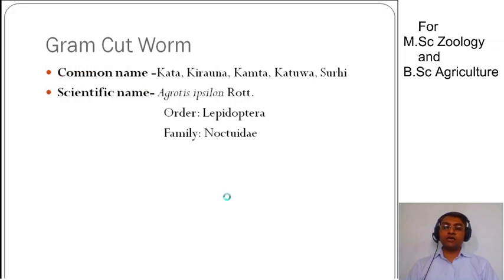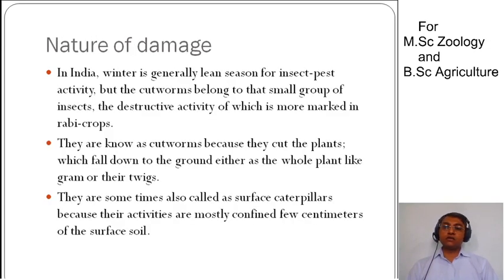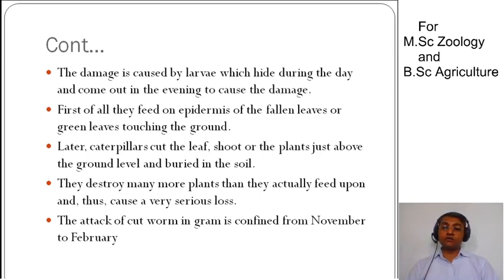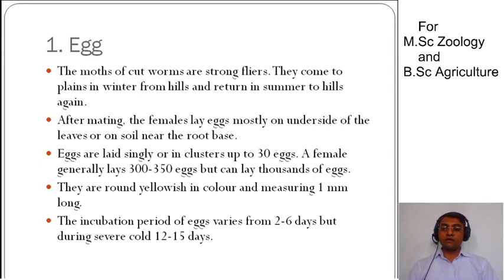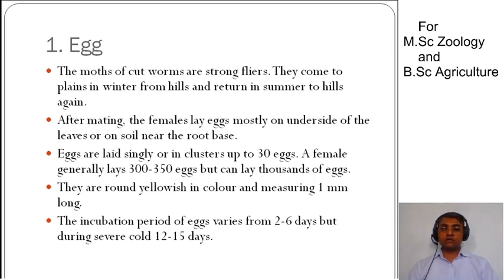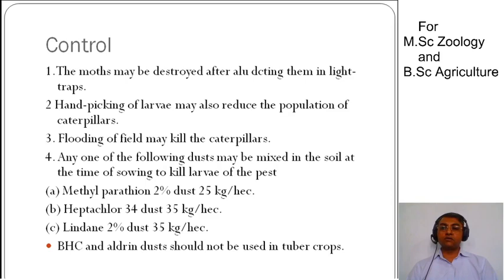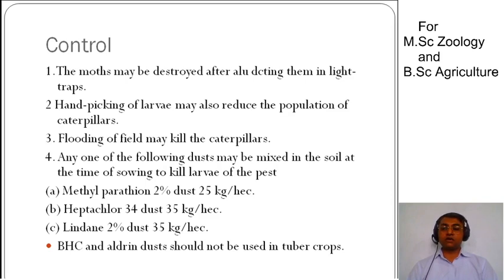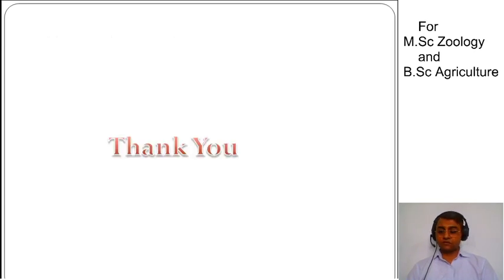Life History and Control Measures of Agrotis ipsilon, Gram Cut Worm